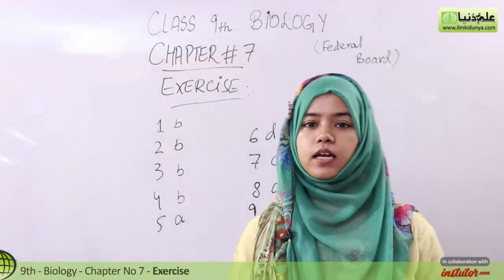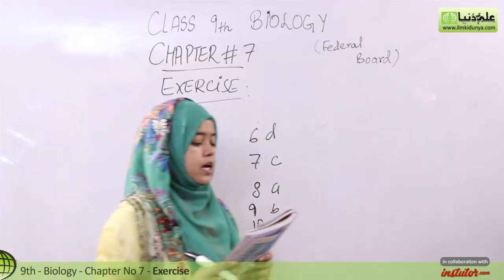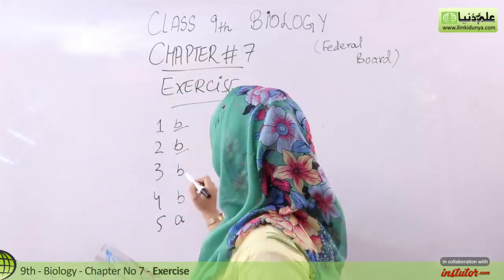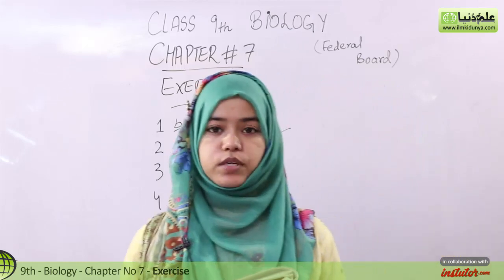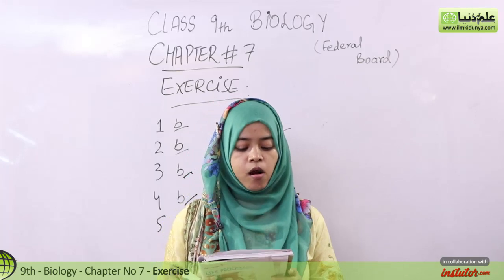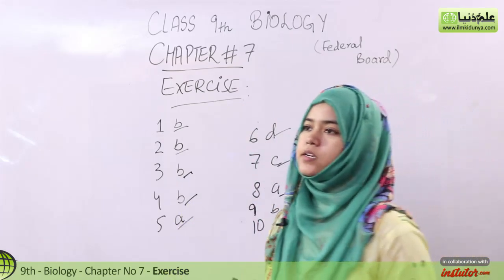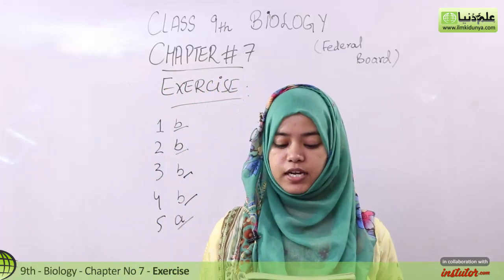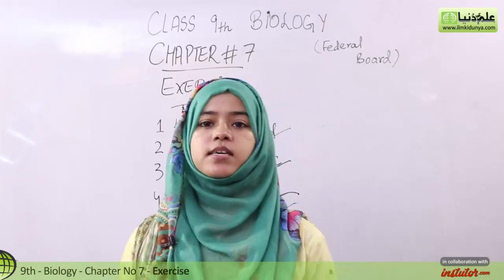9th Class Biology FBISE - Ch 7 - Bioenergetics Exercise - 9th Biology Federal Board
In this video lecture Miss Zainab coverd 9th Class Federal Board Biology Chapter no 7 Bioenergetics topic is Bioenergetics Exercise.

For more videos of Miss Zainab just visit